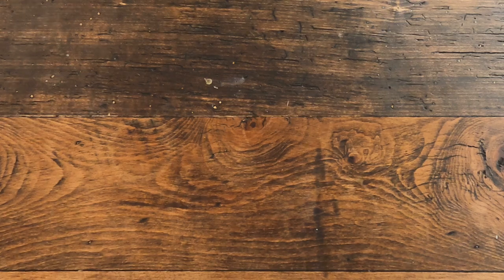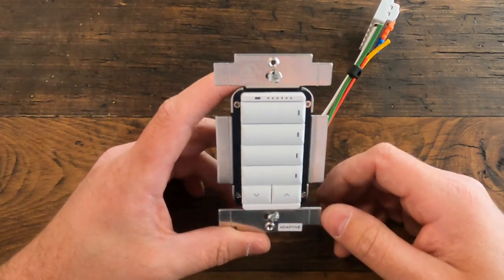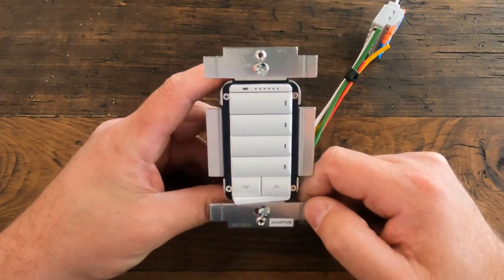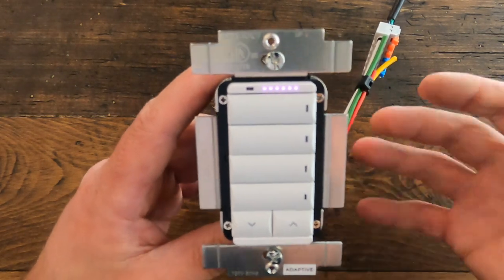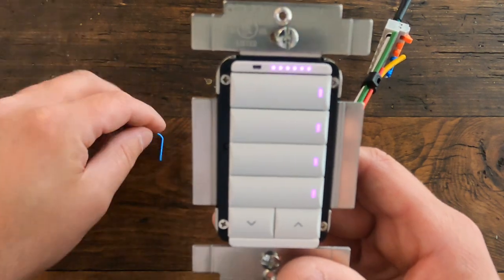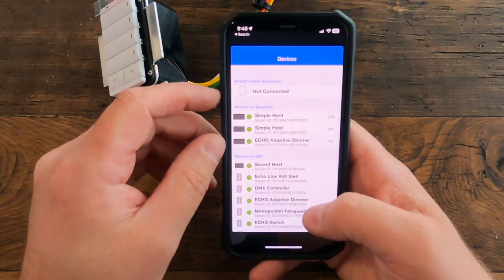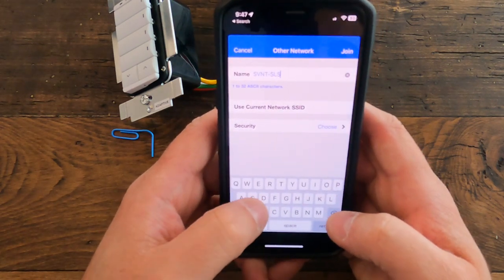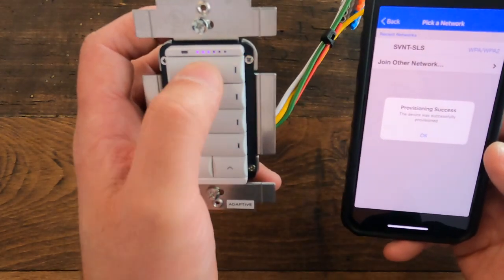Adding Savant Smart Lighting to Wifi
Did you change your wifi password and then lose control of your Savant Lighting? Just follow these steps to get your system back up and running.